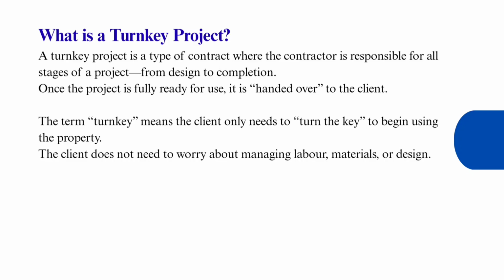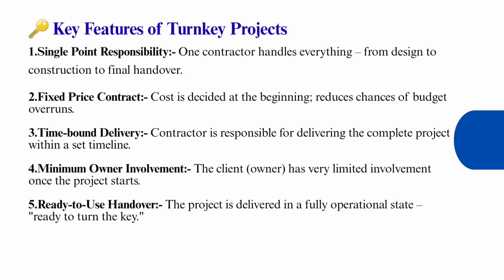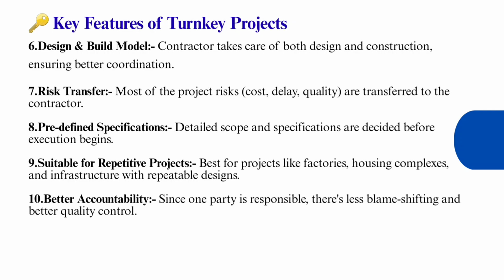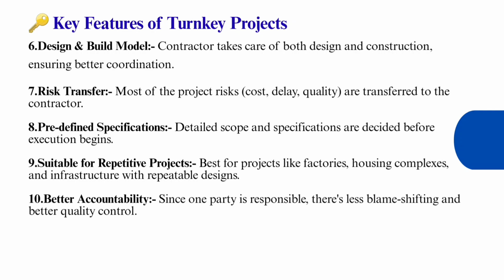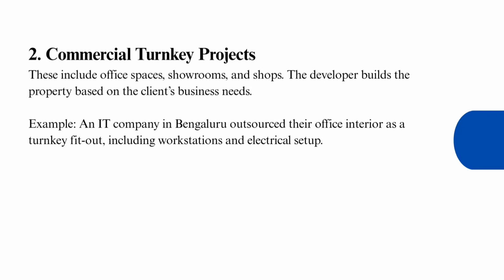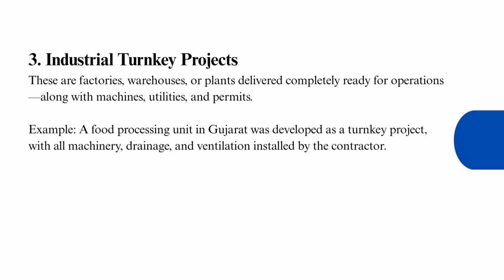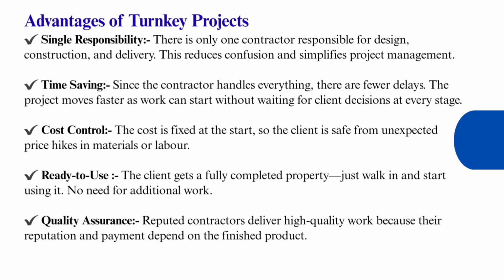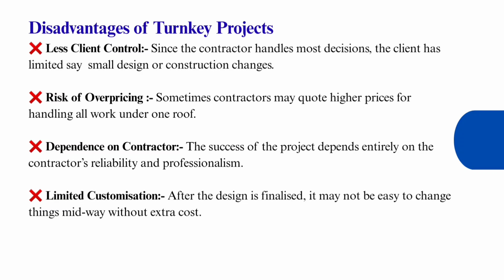What is a Turnkey Project? | Civil Engineering Explained in Simple Words 🏗️🔑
Turnkey Project – A one-stop solution for all your construction needs!
In this video, learn:
✅ What is a turnkey project?
✅ How it works in civil engineering
✅ Benefits for clients and contractors
✅ Real-world applications in construction

Whether you're a student, site engineer, or architect, understanding turnkey projects will simplify how you see project management in construction.

📍 Follow us for short & long videos on construction, structural design, estimation, site execution, and more!